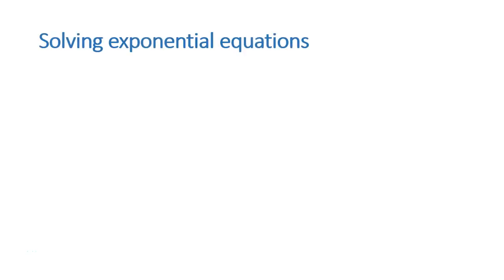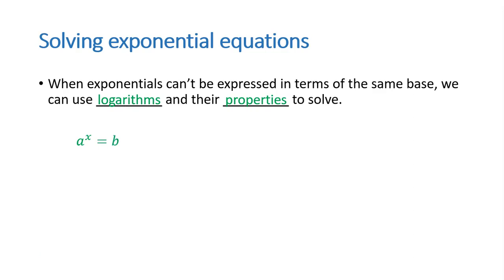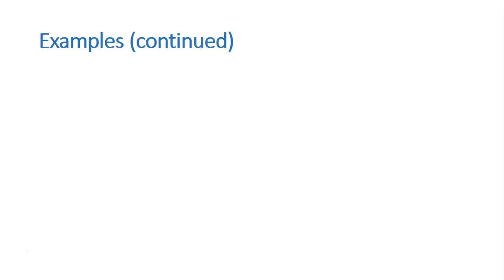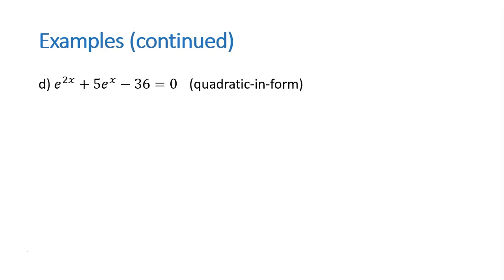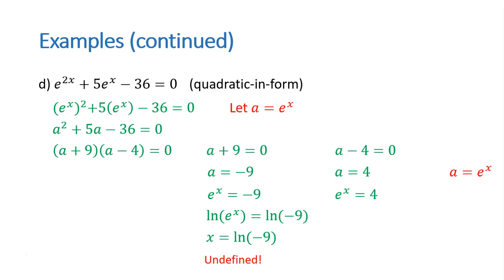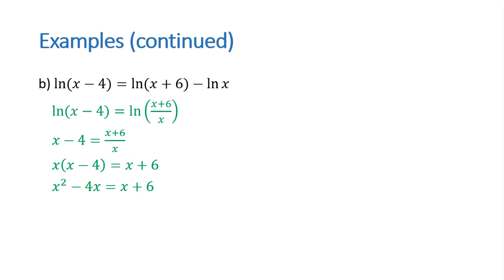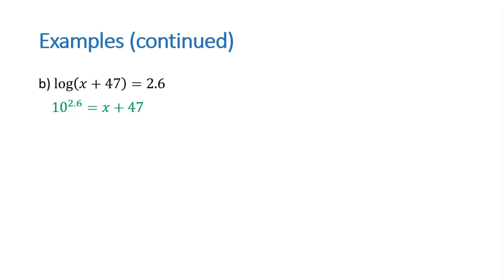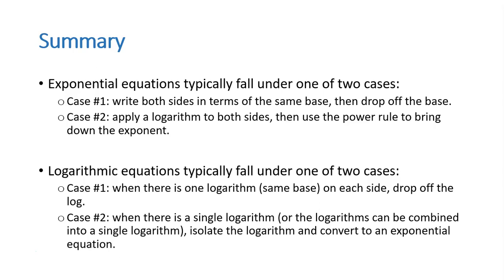4.5 - Exponential and Logarithmic Equations